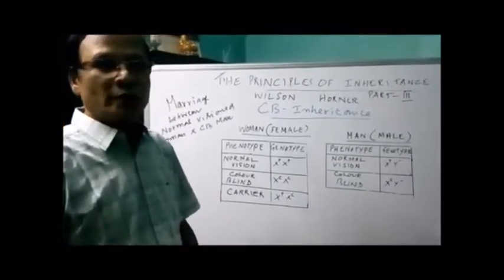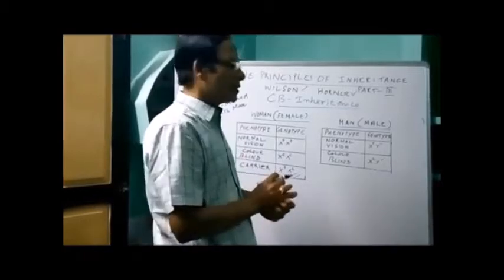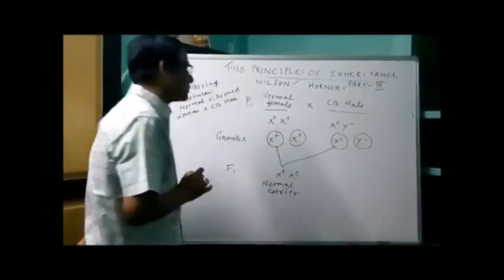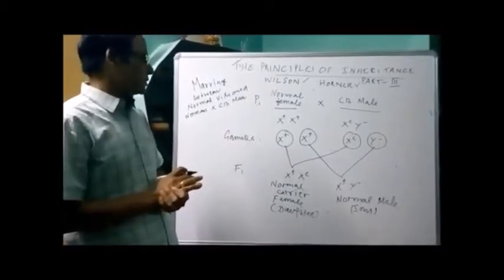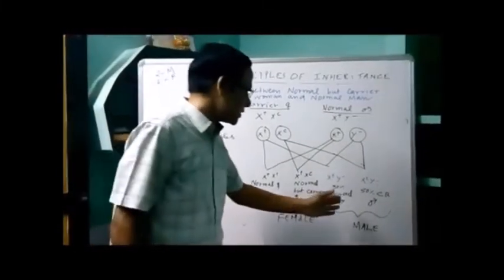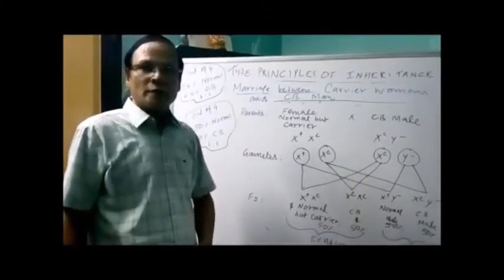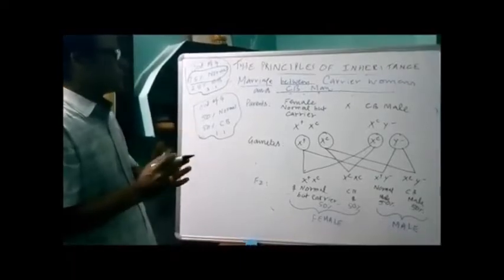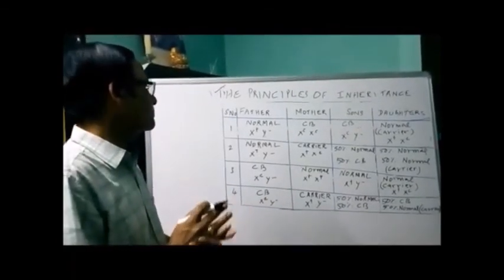CLASS 12 BIO ZOO PRINCIPLES OF INHERITANCE AND VARATION PART 3 VIDEO 2